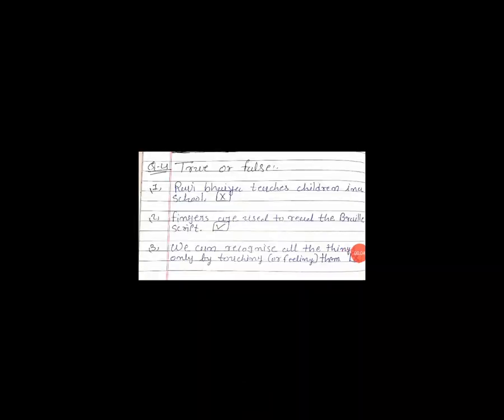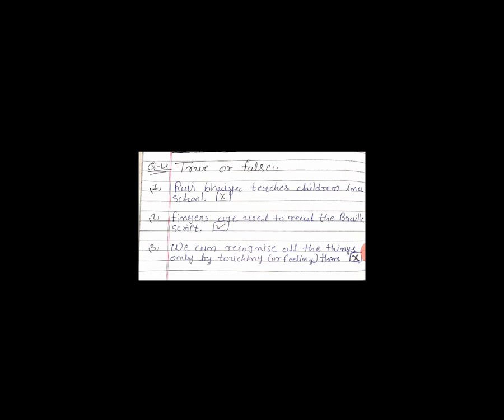STD3EMENV CH13 Sharing Our feelings P6MANISHI